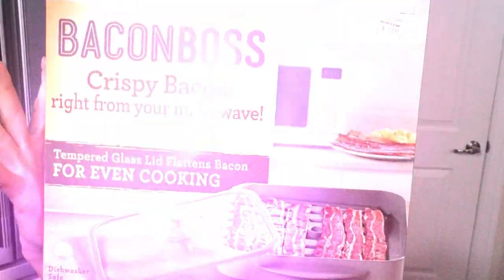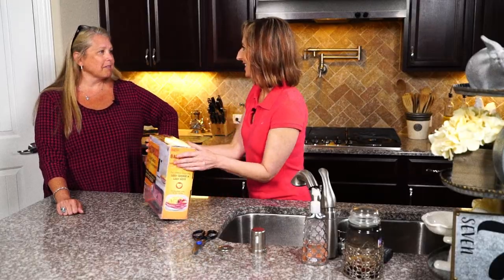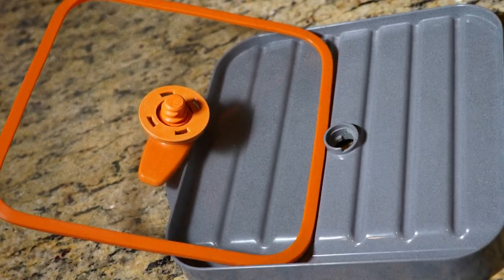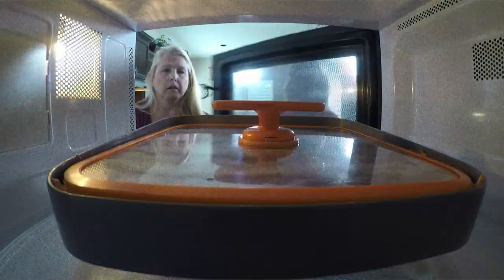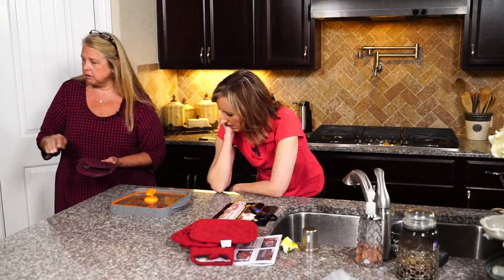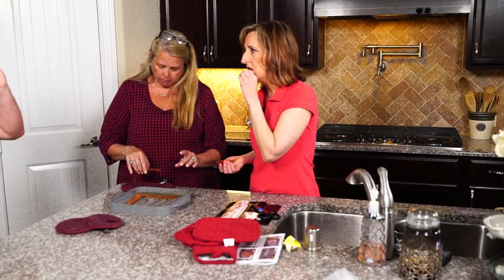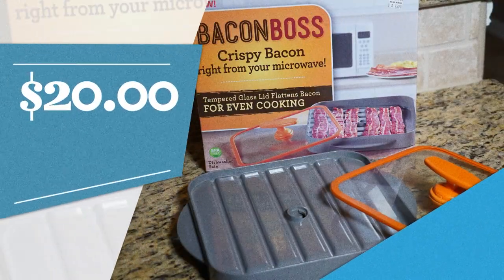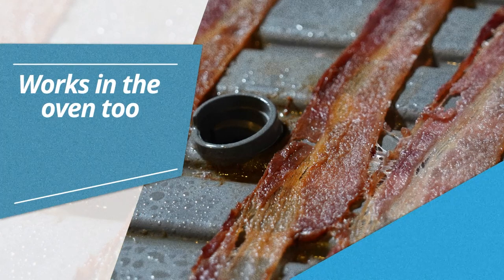Is the Bacon Boss worth it? Click and watch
A viewer asked us to test the Bacon Boss microwave gadget. If there's bacon, we're in!